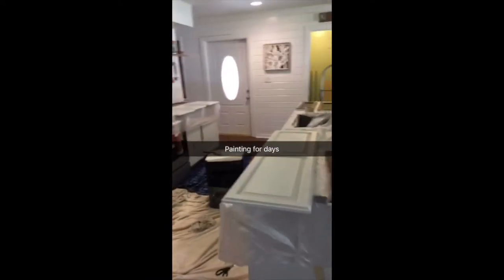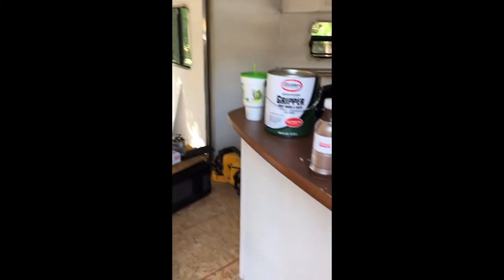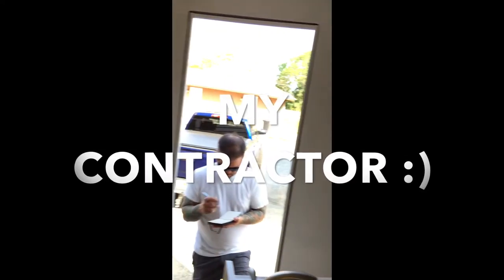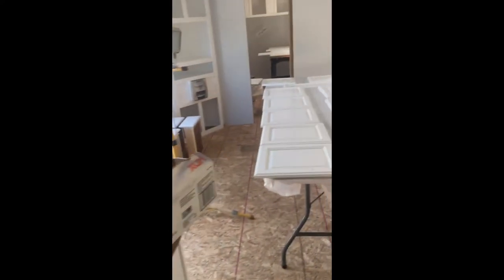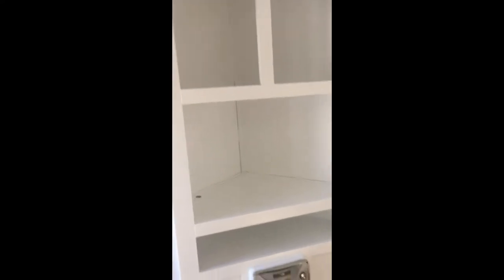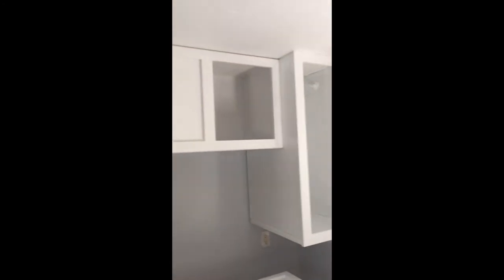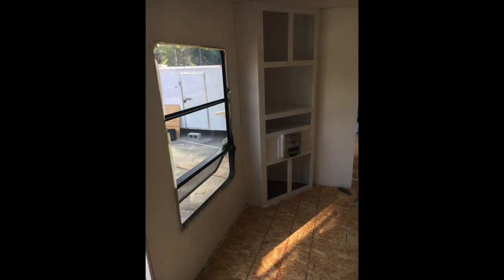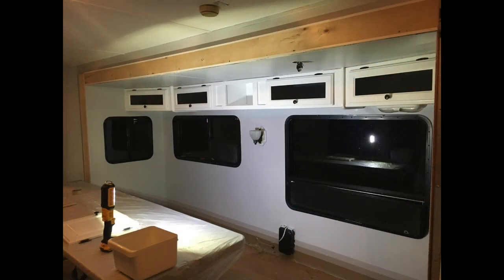RV travel trailer to tiny home conversion remodel! Part Three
Our road to financial freedom